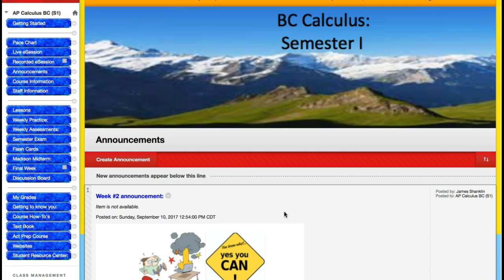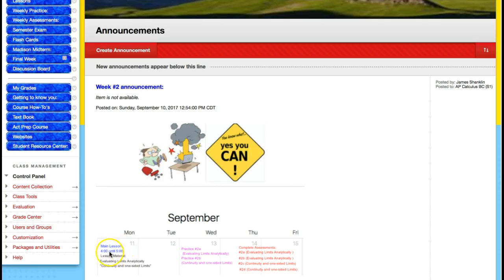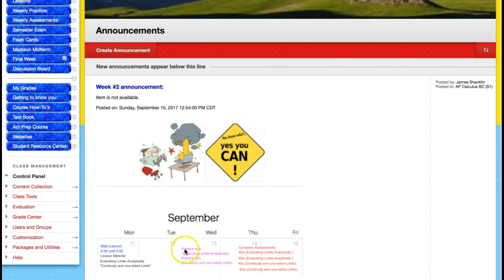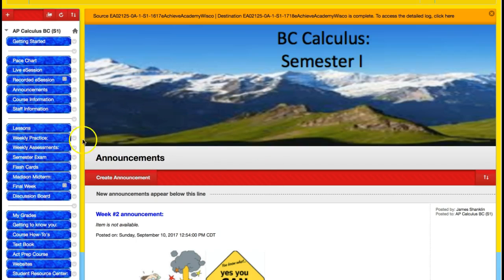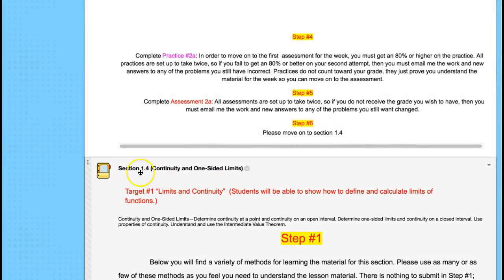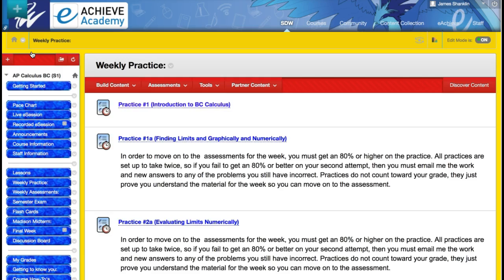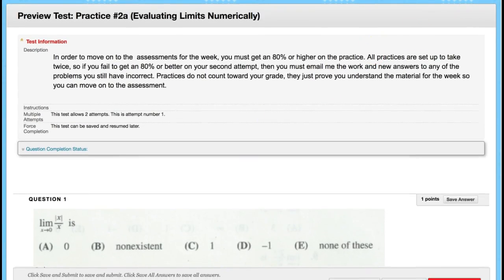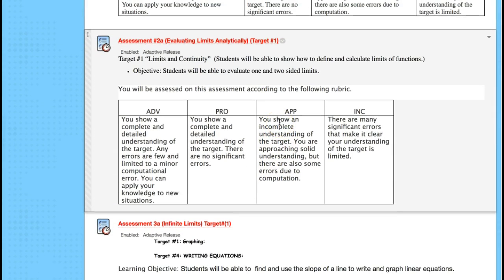BC Calc Week #2 announcements